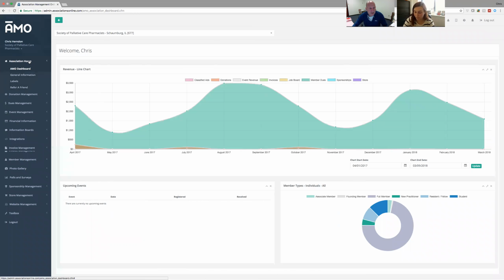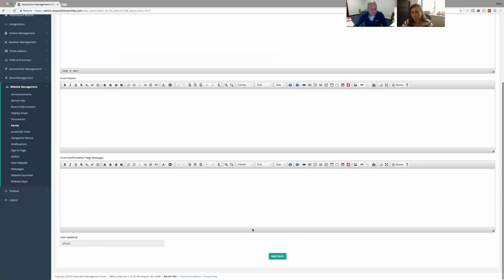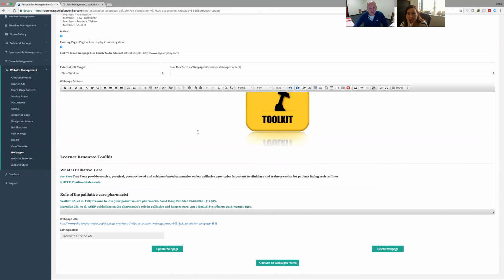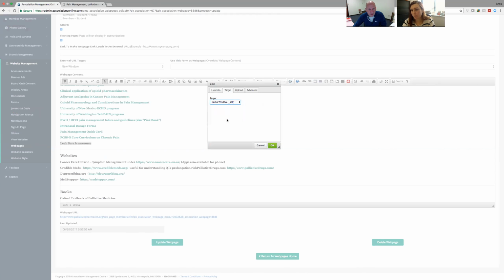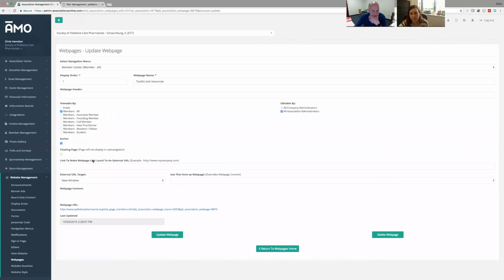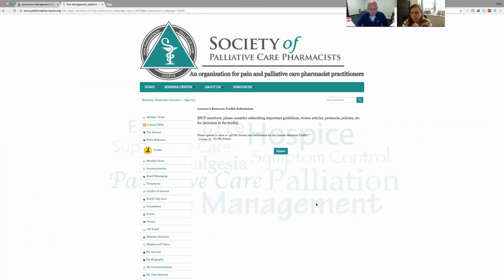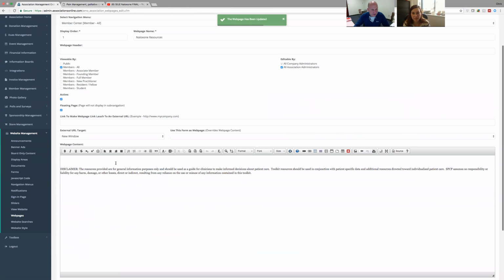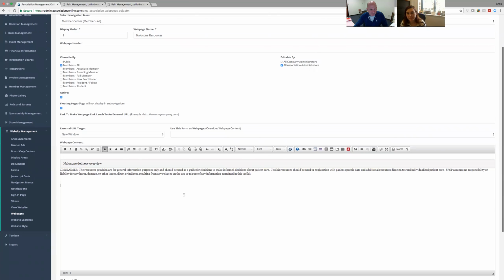Instructions on SPCP Website Maintenance